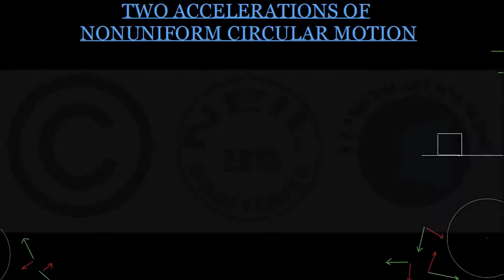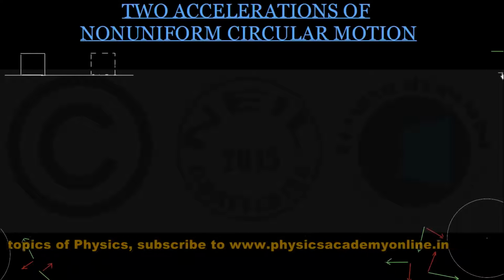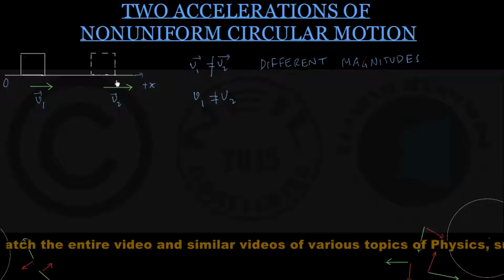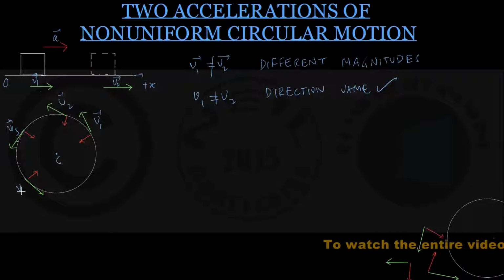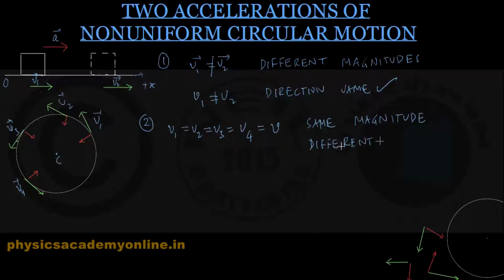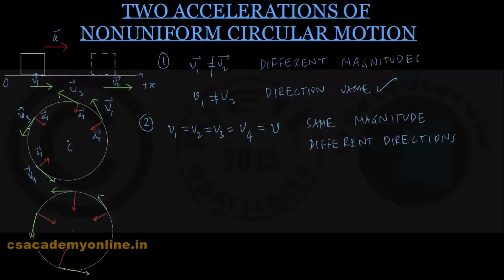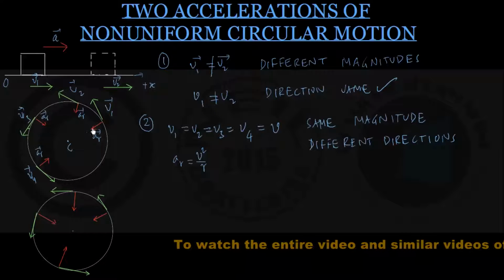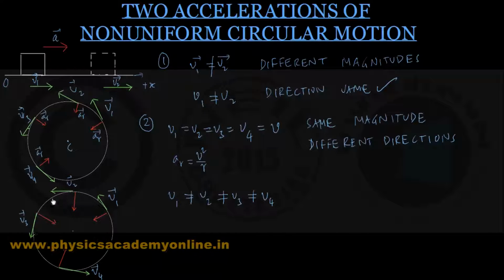Two Accelerations of Non Uniform Circular Motion _ Physics Academy Online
In the present topic, the same motion will be discussed in greater detail. The topic deals with the kinematics of circular motion without any reference to the forces that cause it as well as the contribution of the forces acting on a particle, causing its circular motion. The study of circular motion is not only important in itself, but also an essential precondition for the study of rotational motion. When a rigid body rotates about an axis, every particle of it describes a circle whose centre lies on the axis of rotation. Therefore, the kinematic equations that we develop in this topic will also be useful to study rotational motion. This topic consists of video lectures on Angular Quantities in Circular Motion, Circular Motion with Constant Angular Acceleration, Two Accelerations of Non-Uniform Circular Motion, Problems on Circular Motion and many more to provide a thorough knowledge and to guide students to develop the problem-solving skill.

 ஜ۩۞۩ஜ♥▬▬▬♥♥